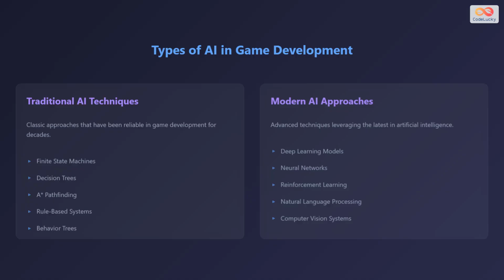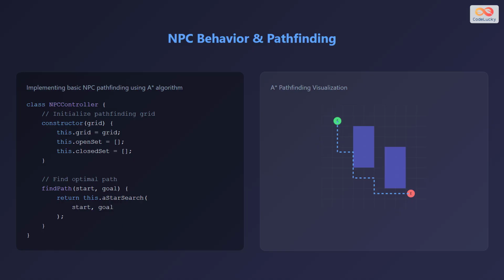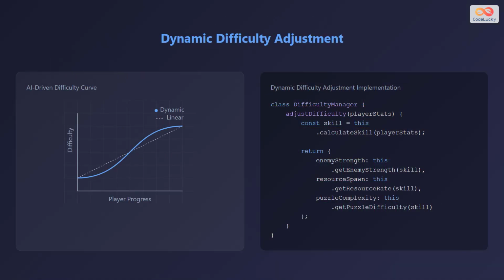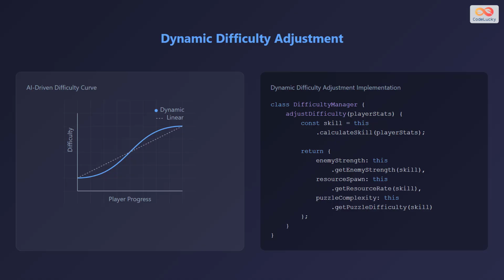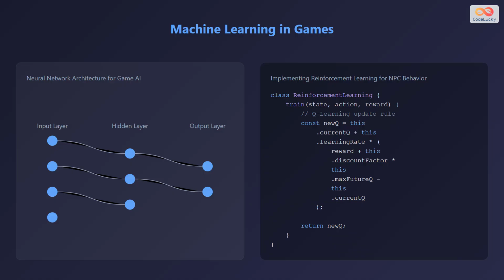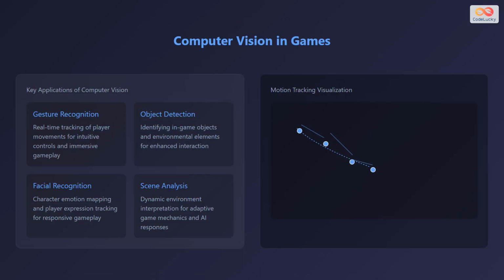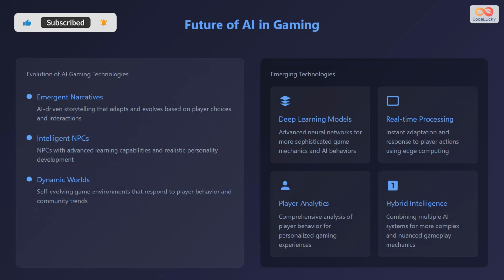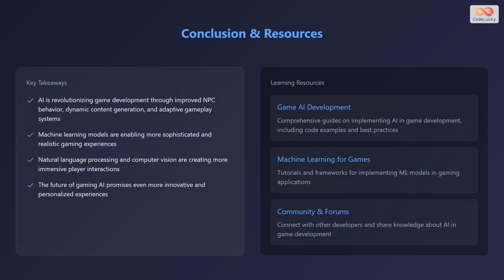AI in Gaming: Revolutionizing Game Development with Artificial Intelligence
🎮🤖 Dive into the exciting world of AI in gaming! This video explores how artificial intelligence is transforming the way games are developed and played. We'll uncover the different types of AI used in games, from traditional techniques to cutting-edge modern approaches. 🕹️

Learn about NPC behavior and pathfinding, and how AI makes characters smarter and more interactive. Discover procedural content generation (PCG) and how it's used to create dynamic and unique game worlds. 🗺️✨

We'll also delve into game balancing and difficulty adjustment, showcasing how AI ensures games are challenging and engaging for all players. Explore the power of machine learning, natural language processing, and computer vision in creating realistic and immersive experiences. 🧠🗣️👁️

Finally, we'll look at the future of AI in gaming and the emerging technologies that will shape the next generation of interactive entertainment. Get ready for emergent narratives, intelligent NPCs, and self-evolving game environments! 🚀🔮

Chapters:
00:00 - AI in Gaming
00:18 - Types of AI in Games
00:54 - NPC Behavior & Pathfinding
01:39 - Procedural Content Generation
02:21 - Game Balancing & Difficulty Adjustment
03:06 - Machine Learning in Games
03:52 - Natural Language Processing in Games
04:37 - Computer Vision in Games
05:10 - Future of AI in Gaming
05:57 - Conclusion & Resources
06:49 - Outro